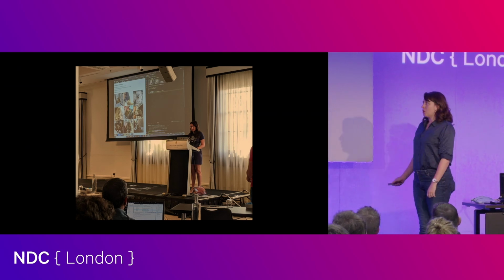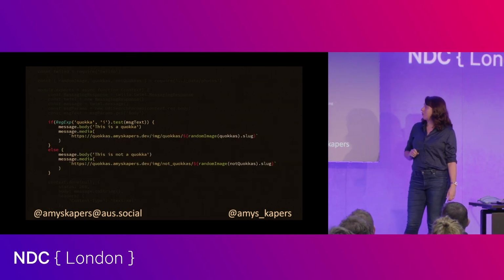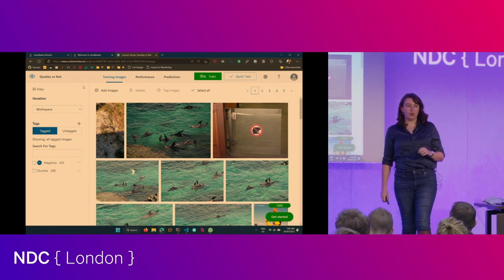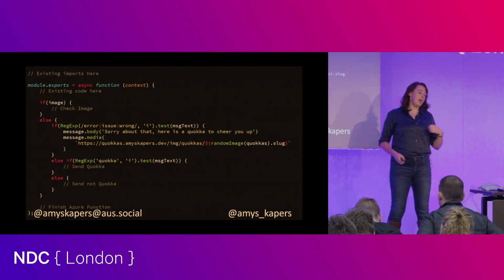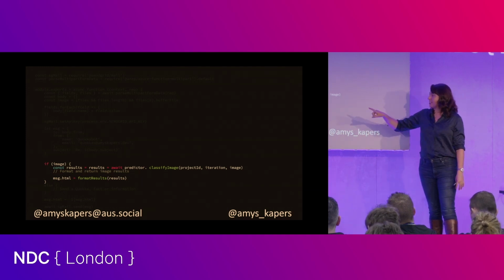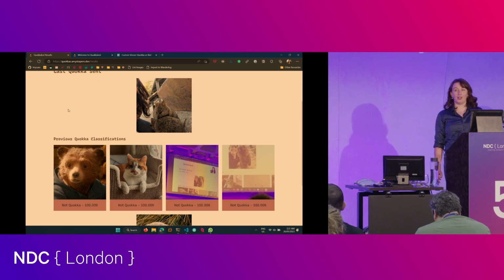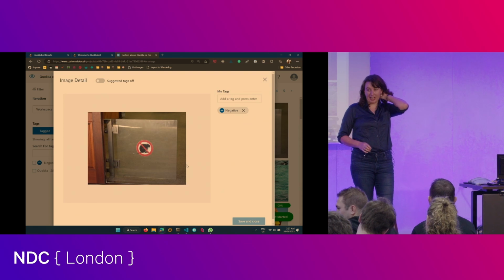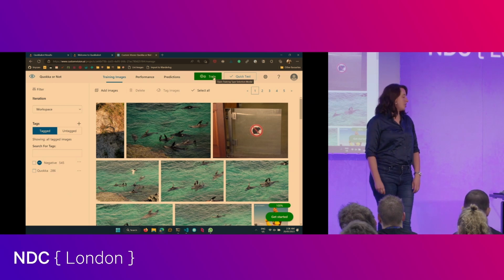How to Build a Quokkabot - Amy Kapernick - NDC London 2023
Quokkas are the happiest animal in Australia that surprisingly isn't trying to kill you. But can you really be sure that what you're looking at is a Quokka and not something more dangerous?

Let's look at how we can build a quokka identifying chatbot, combining Twilio's WhatsApp, MMS and SendGrid APIs with machine learning based image detection powered by Microsoft's Custom Vision API.

Join me as we learn how to train and then link up an ML model across multiple communication channels to create an engaging, accessible chatbot. And of course lots of photos of quokkas.